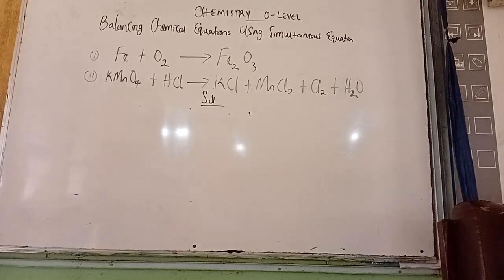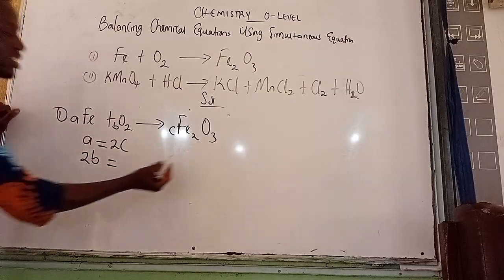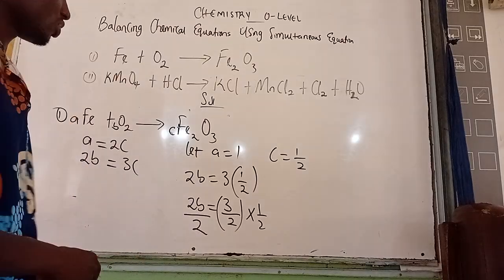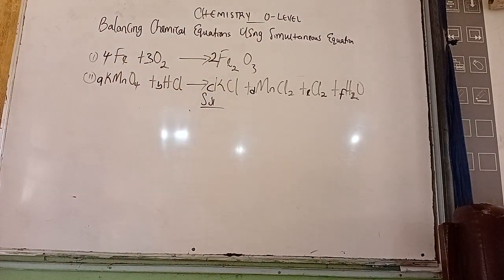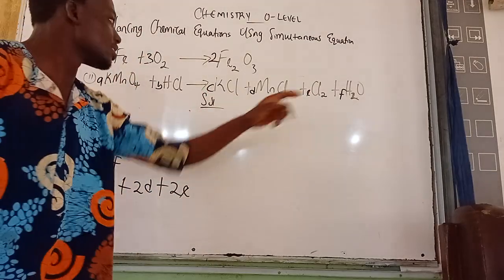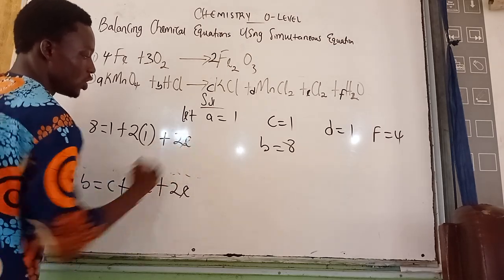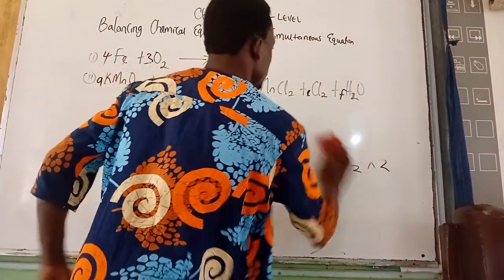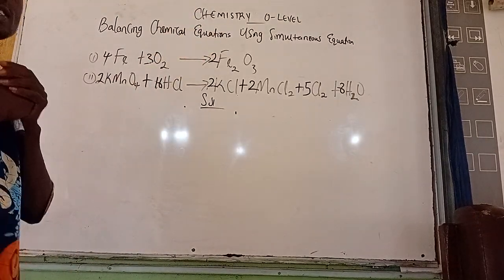Balancing of Chemical Equations...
Using simultaneous equations to balance chemical equations...